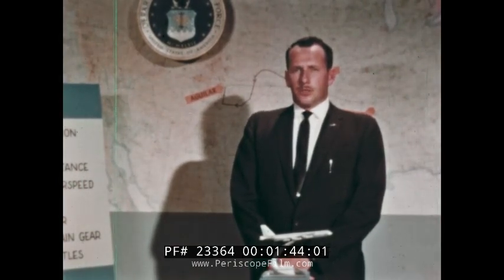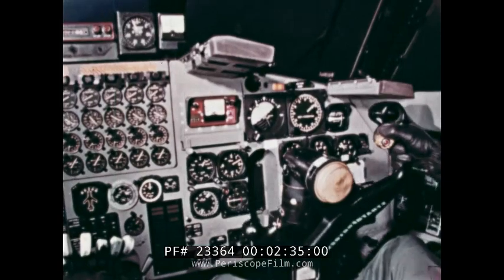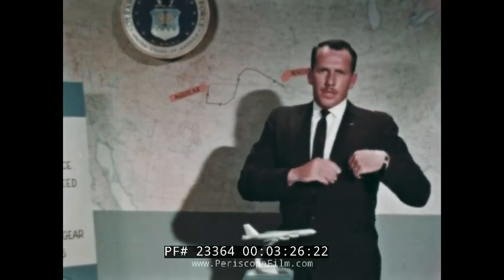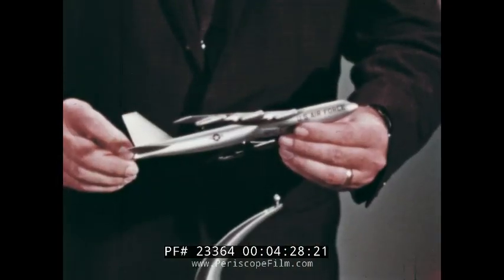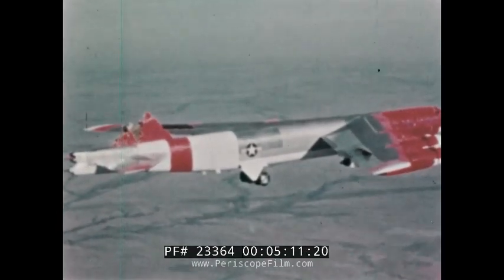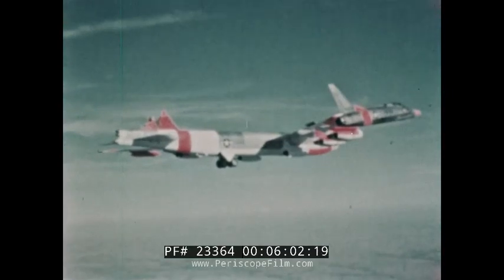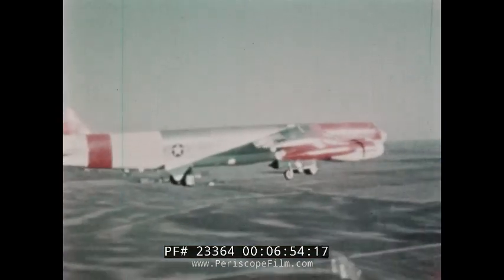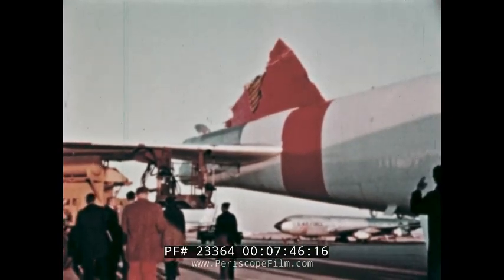B-52 STRATOFORTRESS FILM REPORT 1964 "FLIGHT WITHOUT A FIN" 23364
This incredible film, FLIGHT WITHOUT A FILM, recounts an extraordinary accident that took place in 1964.  As Lt. Col. Schmidt of Norton Air Force Base explains,  on January 10, 1964 a flight crew flying a B-52H for Boeing was testing the aircraft over mountainous terrain.   Flying from Boeing's Wichita plant, pilot Chuck Fisher took off in a B-52H with a three-man Boeing crew, flying a low-level profile to obtain structural data.  Over Colorado, cruising 500 feet above the mountainous terrain, the B-52 encountered some turbulence. Fisher climbed to 14,300 feet looking for smoother air.  The bomber then flew into clear-air turbulence. As Fisher recounts, it felt as if the plane had been placed in a giant high-speed elevator, shoved up and down, and hit by a heavy blow on its right side.

Fisher told the crew to prepare to abandon the plane. He slowed the aircraft and dropped to about 5,000 feet to make it easier to bail out.

But then Fisher regained some control. He climbed slowly to 16,000 feet to put some safety room between the plane and the ground. He informed Wichita about what was happening. Although control was difficult, Fisher said he believed he could get the plane back in one piece.

Response to the situation at Wichita, and elsewhere, was immediate. An emergency control center was set up in the office of Wichita's director of flight test. Key Boeing engineers and other specialists were summoned to provide their expertise. Federal Aviation Administration air traffic control centers at Denver and Kansas City cleared the air around the troubled plane. A Strategic Air Command B-52 in the area maintained radio contact with the crew of the Wichita B-52.

As Fisher got closer to Wichita, a Boeing chase plane flew up to meet him and to visually report the damage. When Dale Felix, flying an F-100 fighter, came alongside Fisher's B-52, he couldn't believe what he saw: The B-52's vertical tail was gone.

Felix broke the news to Fisher and those gathered in the control center. There was no panic. Everyone on the plane and in the control center knew they could be called upon at any time for just such a situation.

In the emergency control center, the engineers began making calculations and suggesting the best way to get the plane down safely.

The Air Force was also lending assistance. A B-52, just taking off for a routine flight, was used to test the various flight configurations suggested by the specialists before Fisher had to try them.

As high gusty winds rolled into Wichita, the decision was made to divert the B-52 to Blytheville Air Force Base in Northeastern Arkansas.

Boeing specialists from the emergency control center took off in a KC-135 and accompanied Fisher to Blytheville, serving as an airborne control center.

Six hours after the incident first occurred, Fisher and his crew brought in the damaged B-52 for a safe landing.

"I'm very proud of this crew and this airplane," Fisher said. "Also we had a lot people helping us, and we're very thankful for that."

The B-52, Fisher said, "Is the finest airplane I ever flew."